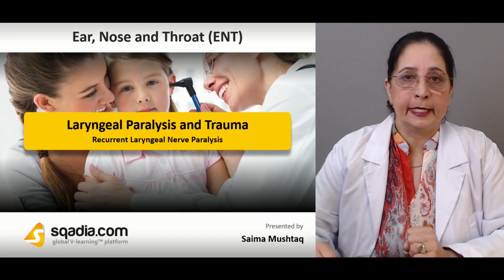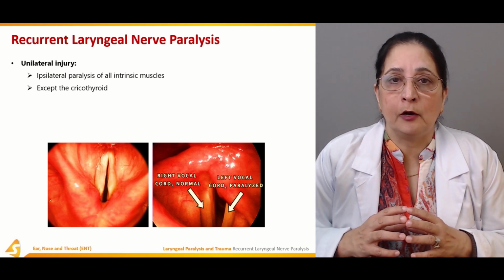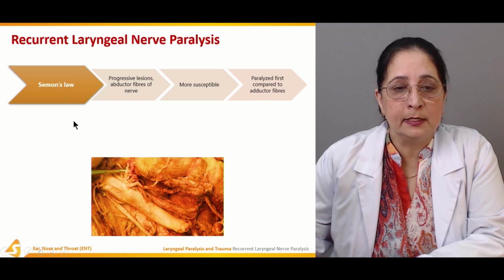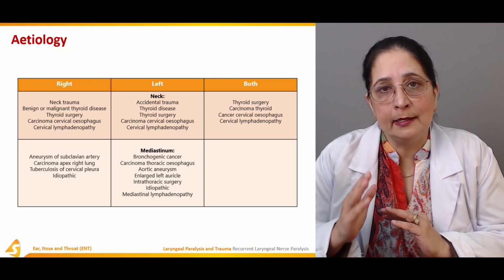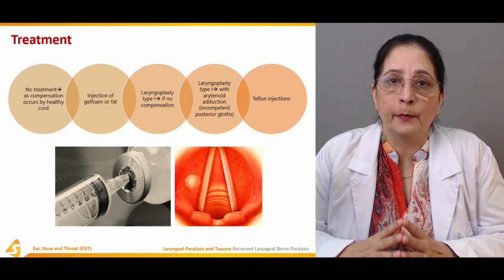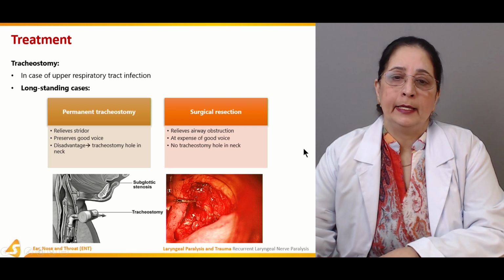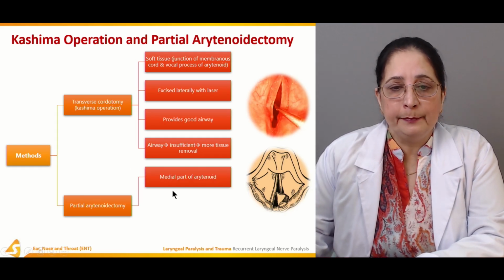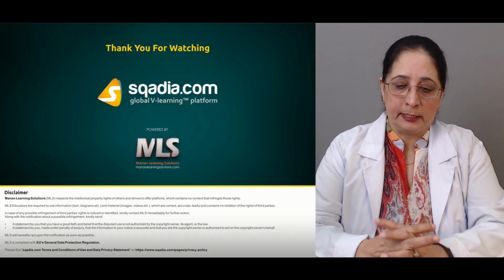Laryngeal Paralysis and Trauma | Recurrent Laryngeal Nerve Paralysis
Want to gain knowledge about laryngeal paralysis and trauma? Then this sqadia.com medical video lecture is what you have been searching for. This lecture is a detailed explanation of laryngeal paralysis and trauma. Moreover, all the classes of laryngeal paralysis encompassing superior laryngeal nerve, recurrent nerve paralysis in addition to combined laryngeal and vocal cord paralysis have been comprehensively shed light upon. Furthermore, laryngeal trauma has also been discussed.

▬ 📌 Superior Laryngeal Nerve Paralysis
In the beginning, nerve supply of the larynx and unilateral or bilateral classes have been presented. The classification includes supranuclear, nuclear and high vagal lesions. Etiologic factors include systemic (diabetes, syphilis) and idiopathic causes. Paralysis of the superior laryngeal nerve (unilateral) along with its clinical features has been explained. On the other hand, the bilateral category in tandem with its clinical presentation and treatment like tracheostomy and epiglottopexy has been discussed.

▬ 📌 Recurrent Laryngeal Nerve Paralysis
Primarily the unilateral type has been highlighted. Subsequently, Semon’s law and Wagner and Grossman's hypothesis alongside its aetiology have been talked about in detail. Additionally, clinical features and treatment options have also been elucidated. Moreover, bilateral abductor paralysis, its aetiology and clinical features have been explained thoroughly. Following this amongst treatment strategies, airway widening without permanent tracheostomy, Kashima operation, partial adenoidectomy and thyroplasty II have been delineated.

▬ 📌 Combined Laryngeal Paralysis
Combined laryngeal paralysis, both unilateral and bilateral categories has been explicated. Clinical features and treatment strategies for both ailments have been discussed expansively. In addition to this, total laryngectomy and certain diversion procedures have also been highlighted.

▬ 📌 Congenital Vocal Cord Paralysis
Unilateral and bilateral congenital vocal cord paralysis has initially been elucidated. Following this, phonosurgery encompassing the excision of lesions or injection into vocal cords has been elaborated comprehensively. Moreover, thyroplasty ranging from type I to IV can also be utilized to prevent the aggravation of this condition. Laryngeal reinnervation procedures are also talked about.

▬ 📌 Laryngeal Trauma
In the beginning, the aetiology of this trauma and its underlying pathology has been shed light upon. Moreover, clinical features and external signs have been conversed about. Diagnostic evaluation can, however, be carried out by either direct or indirect laryngoscopy alongside X-rays and CT scans. This condition can be treated either conservatively or surgically via tracheostomy and open reduction. However, certain complications have also been mentioned.